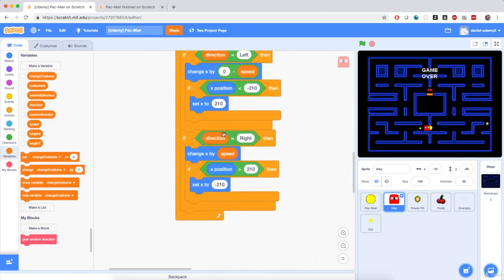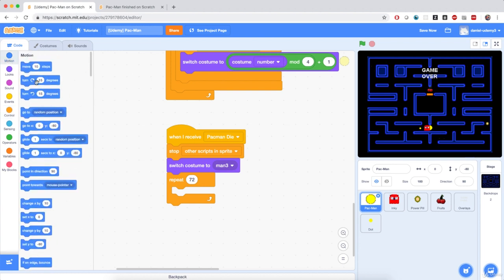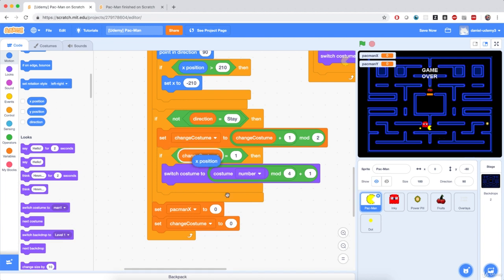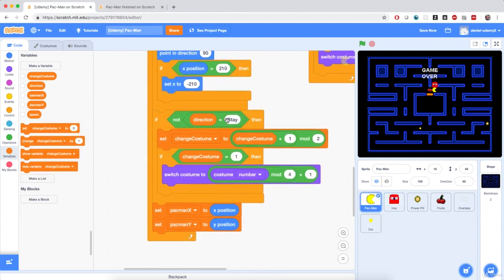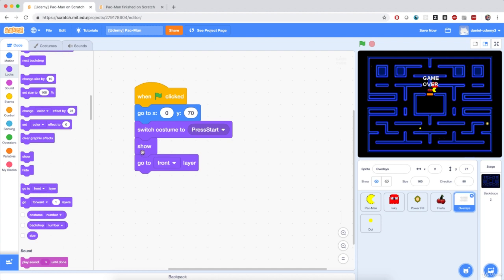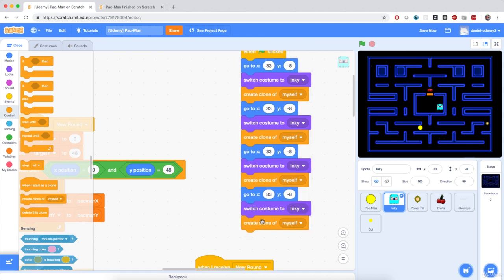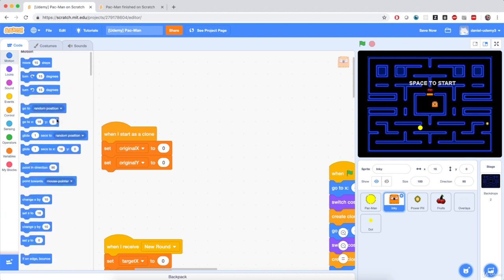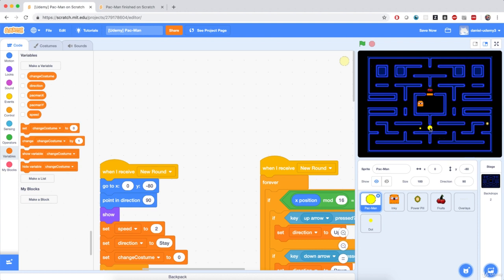34 A Swarm of Ghosts will Kill Pac Man | Computer Monk 🔴